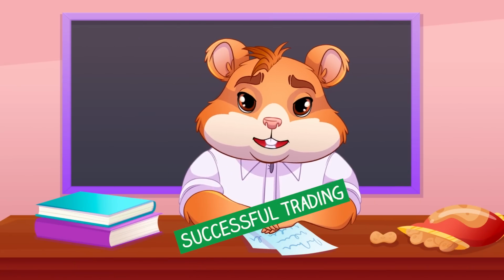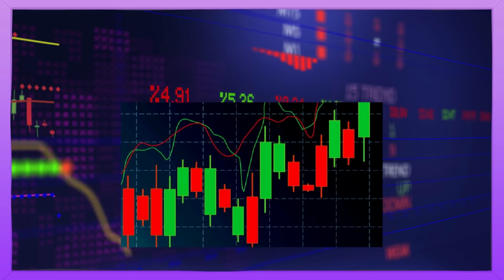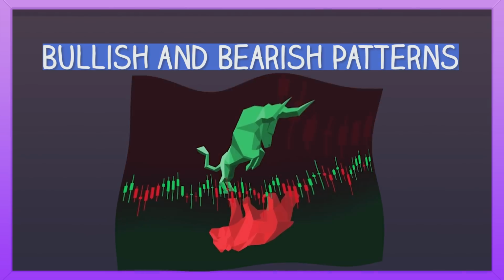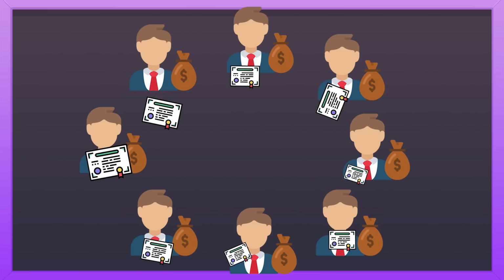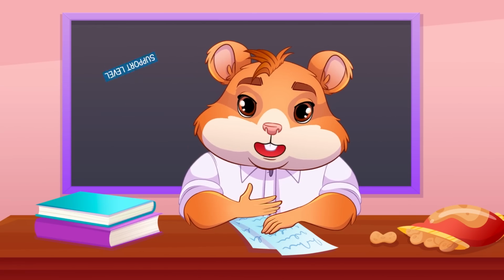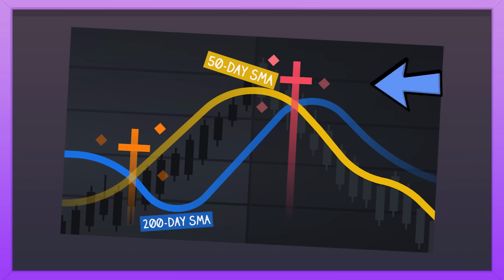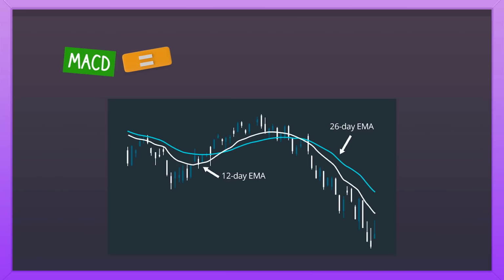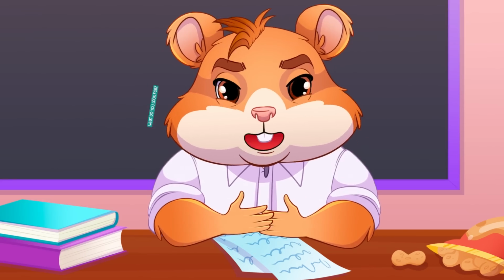Investing for beginners: How to read trading charts ⚡️ Hamster Academy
⚡️Hamster Academy⚡️

Hey Hamsters! 🐹 Just imagine. Friday night, cozy vibes, candles, and trading? I mean, when we talk about trading, we always hear about candles. So, what are they, how to understand them, and how important are they — all in today’s episode of Hamster Academy. Today, we're diving into the essentials of reading and understanding trading charts. You'll learn about candlesticks, support and resistance levels, moving averages, and more. Discover why technical analysis is crucial for traders to find the best opportunities in the market. We'll cover everything from bullish and bearish patterns to key indicators like MACD and RSI. By the end of this video, you'll have a solid understanding of how to interpret trading charts and develop successful trading strategies. Don't miss out on mastering the basics that can help you navigate the market with confidence.

🚀 Watch every video closely to get clues that you can use later

The content presented on the Hamster Kombat Official YouTube channel does not represent investment advice in any way.

The information is provided for educational and entertaining purposes only.

Crypto assets are considered risky investments; you should do your own research before investing